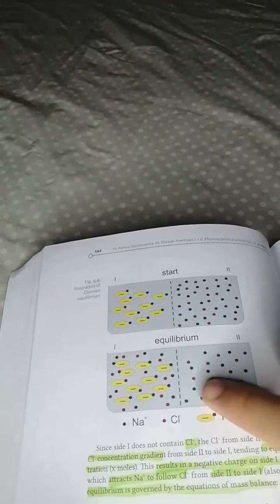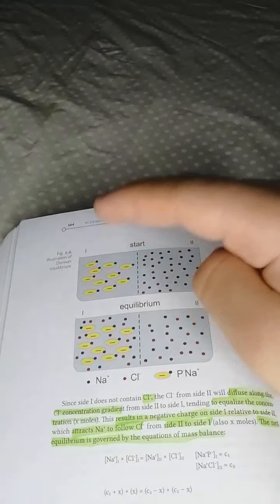Module 6 :physiochemical properties of proteins l chemistry syllabus l Wroclaw medical University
summary lecture on physiochemical properties of proteins. This video will cover : posttranslational modifications, Solubility of globular proteins, Salting in and salting out, gibbs-donnan equilibium, diffusion, osmosis and denaturation